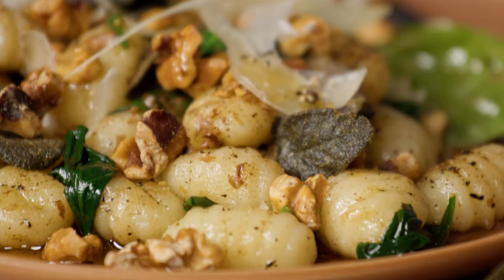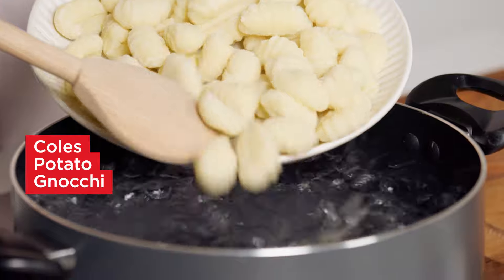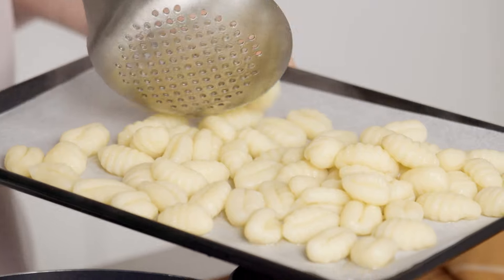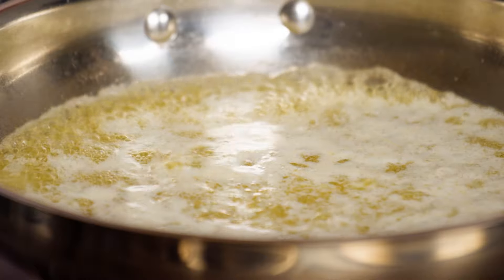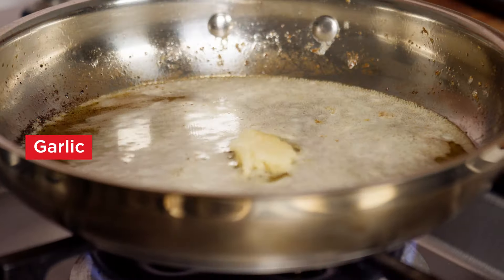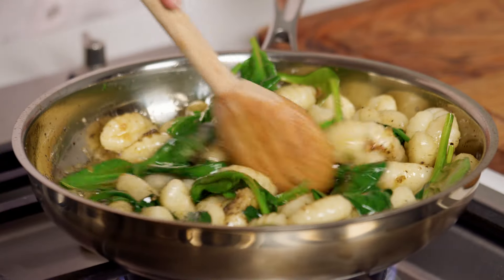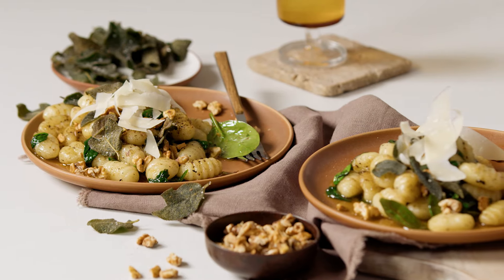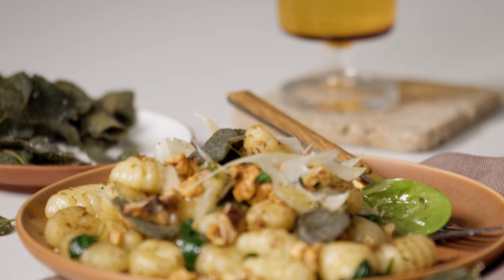Gnocchi With Burnt Butter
Served with a delicious burnt butter sauce, this gnocchi recipe is an easy weeknight winner.

Gnocchi with burnt butter and walnuts
Serves 4 Cooking 15 minutes Prep 20

500g Coles Potato Gnocchi
125g butter, chopped
1/2 cup sage leaves
2 garlic cloves, crushed
120g pkt Coles Australian Baby Spinach
1/2 cup (50g) walnuts, toasted, chopped
Grated parmesan, to serve

1. Line a large baking tray with baking paper. Bring a large saucepan of water to the boil. Add one-quarter of gnocchi. Cook for 2-3 mins or until the gnocchi rise to surface of the pan. Use a slotted spoon to transfer to lined tray. Repeat, in 3 batches, with remaining gnocchi.
2. Meanwhile, melt the butter in a large frying pan over medium heat. Cook for 2-3 mins or until the butter melts and begins to foam. Add the sage and cook for 1-2 mins or until crisp. Use a slotted spoon to transfer the sage to a plate.
3. Add the garlic, gnocchi and spinach to the pan. Season. Cook, tossing, until the gnocchi is coated in butter mixture and the spinach wilts.
4. Divide the gnocchi mixture among serving bowls. Sprinkle with fried sage and walnuts. Sprinkle with parmesan.

Want more easy recipes? which includes